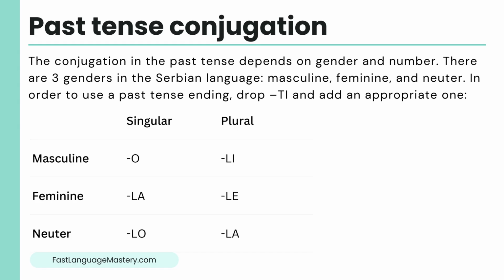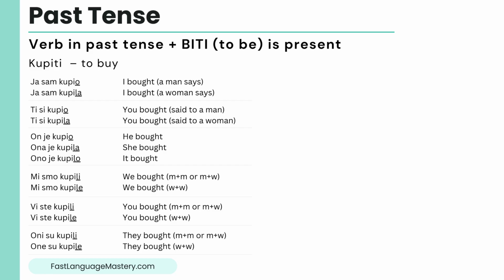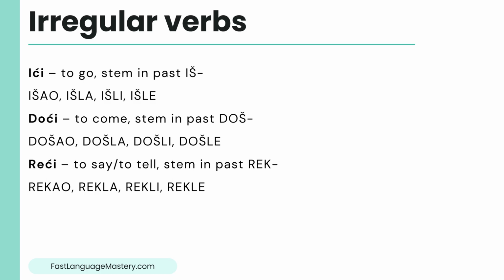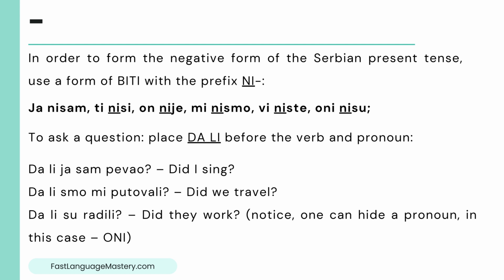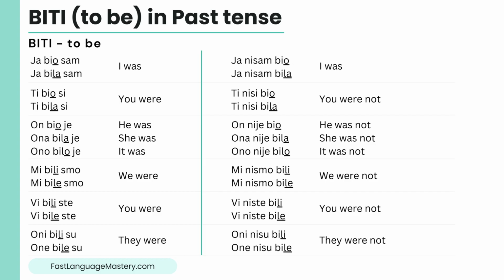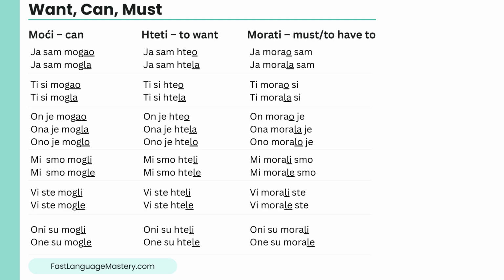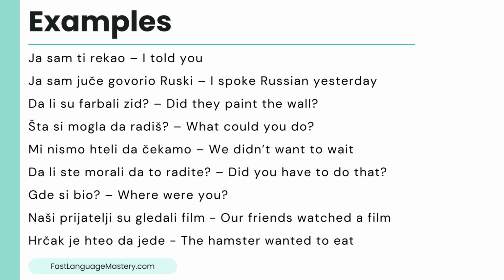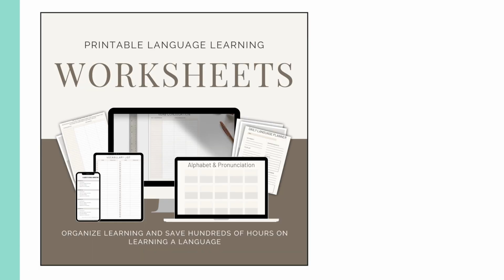Serbian language lesson 3: Verbs in Past Tense. Fast Language Mastery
In this lesson, we’ll learn how to conjugate Serbian verbs in the past tense - straightforward and with clear examples.